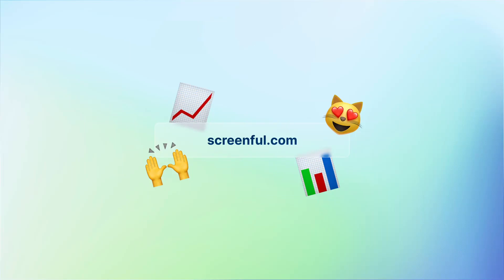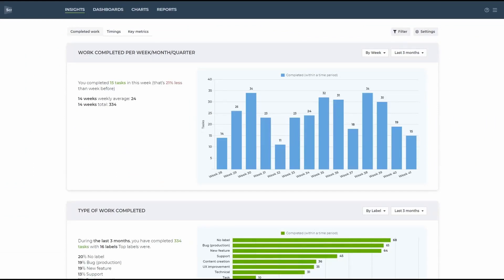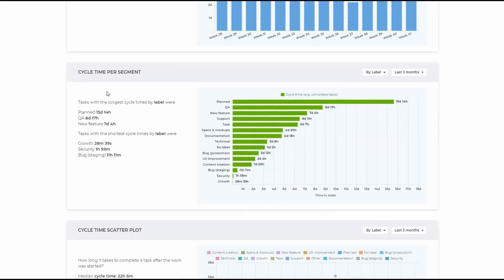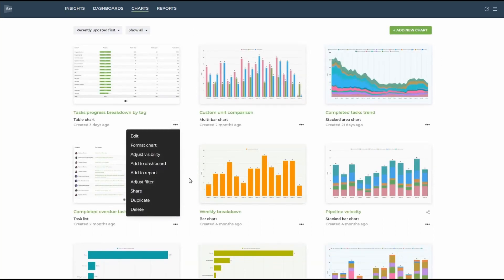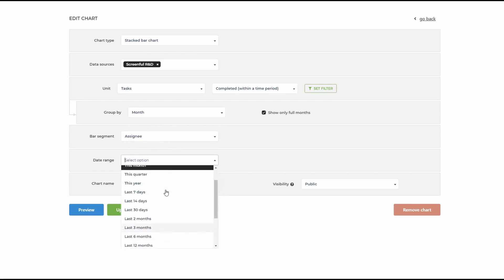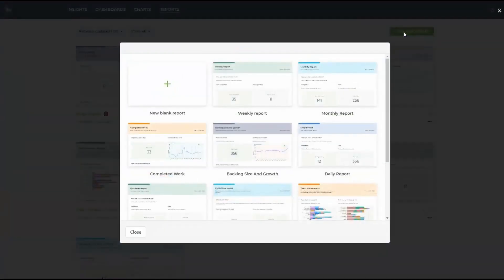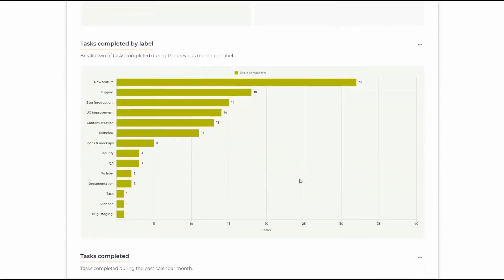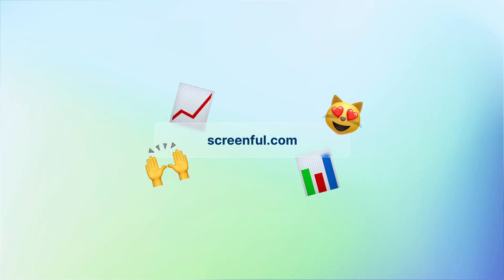Analytics and Reports by Screenful - Product Demo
Screenful is an all-in-one productivity analytics app featuring automatic tracking, visualization, and sharing your projects’ data. It’s an out-of-the-box solution with minimal setup needed from you.

See the current status of your projects and longer-term trends in a visual dashboard created from your task management data. Track sprints and milestones, explore metrics, and click through to see individual tasks behind the numbers.

Select charts and reports from time-tested templates or create your own custom setups — filter based on any property, track any custom fields, see correlations, and analyze trends.

Access Screenful with any of your devices or project dashboards on the office TV.